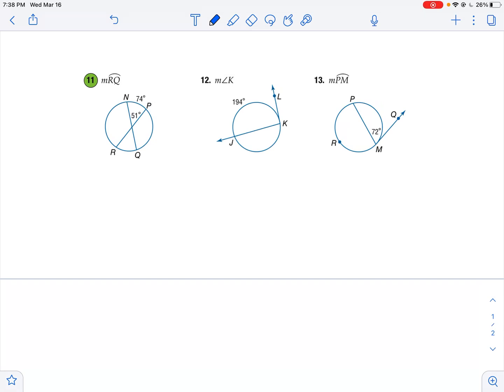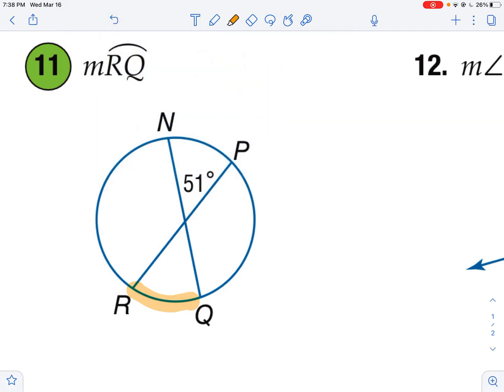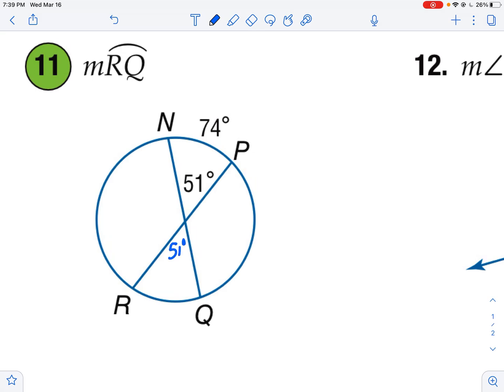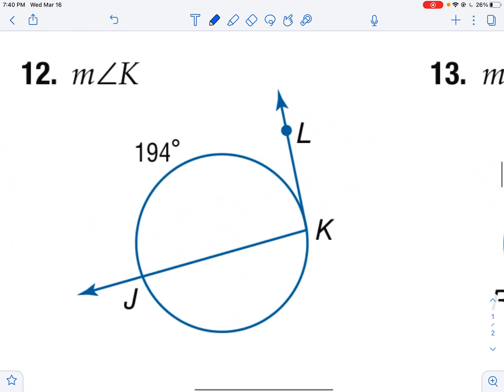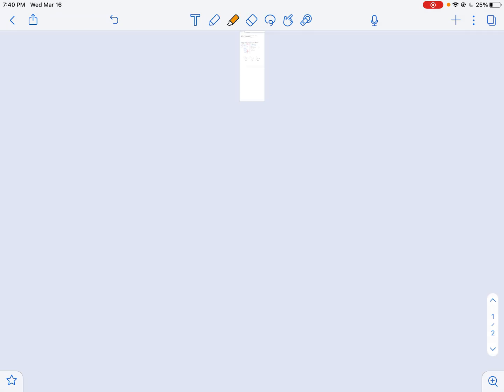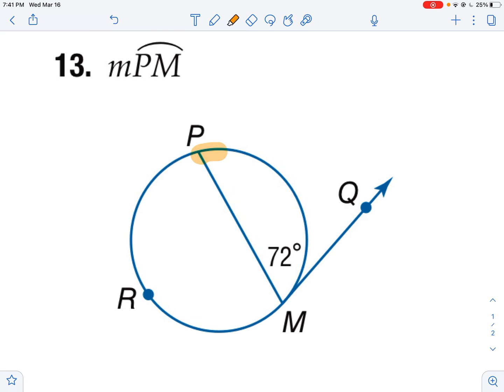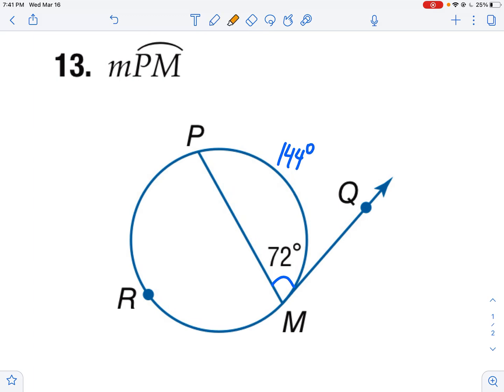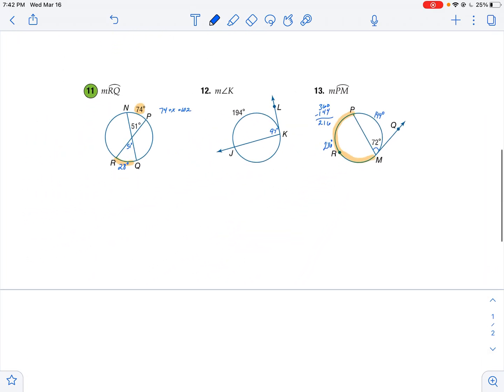Arc Measures formed by Chords, Secants, and Tangents examples